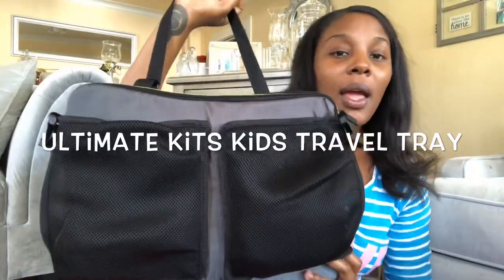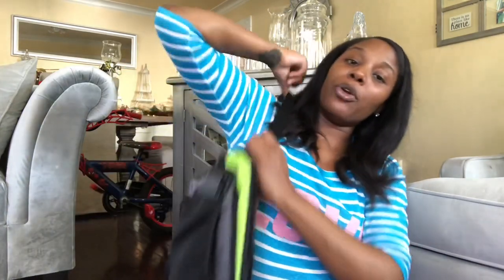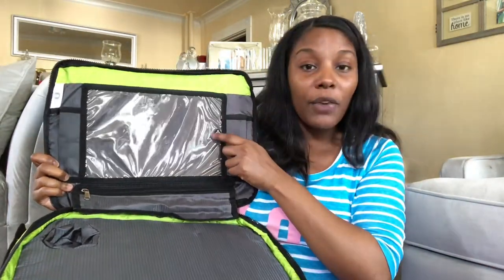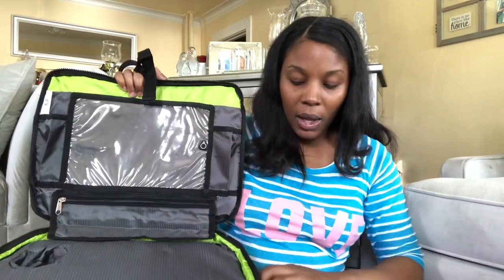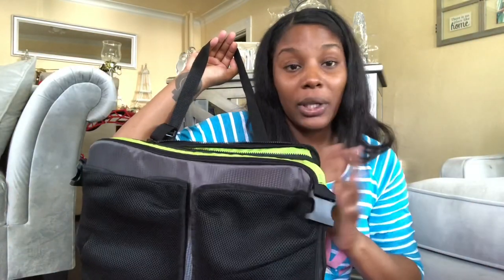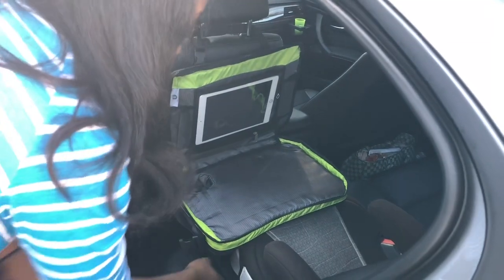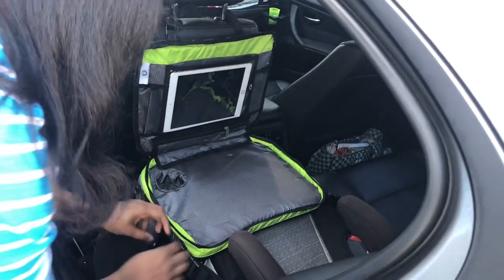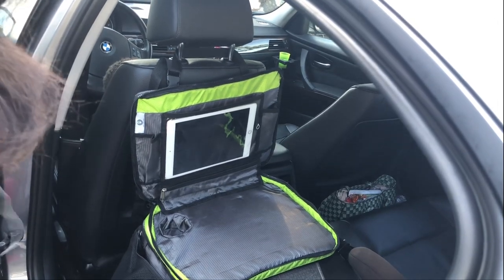Ultimate Kits Kids Travel Tray | Review & Demonstration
If you're reading this put a 😊 emoji in the comments!

Welcome my Waves 🌊 !

A parent and child must have! You will love me for this

*This video is sponsored but everything is my honest opinion of course 😊

💕Bumpkins Baby Registry: tgt.gifts/BumpkinRegistry

See you soon beautiful people!